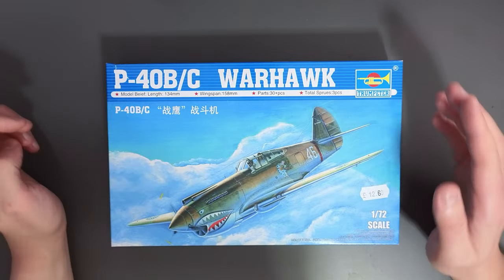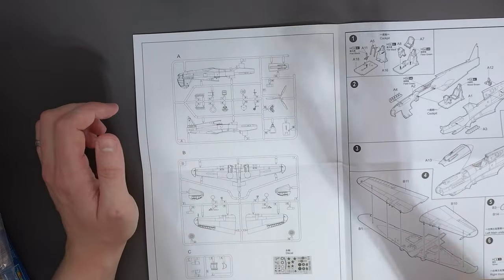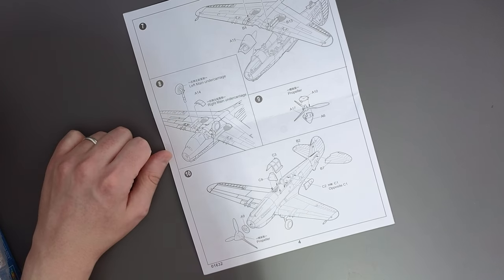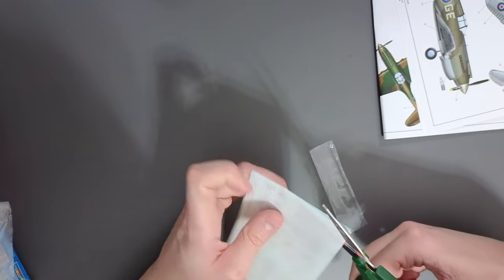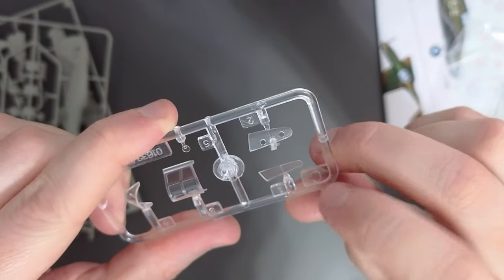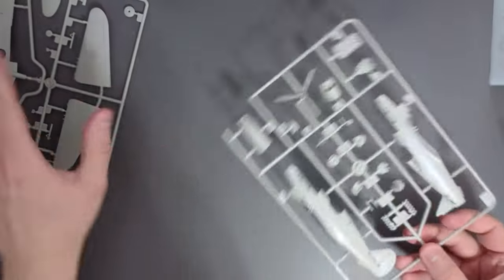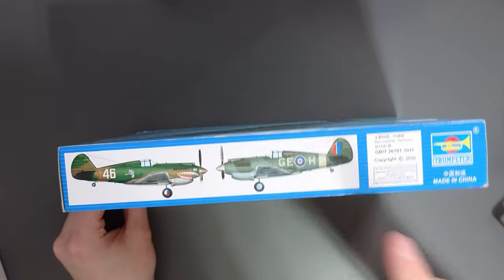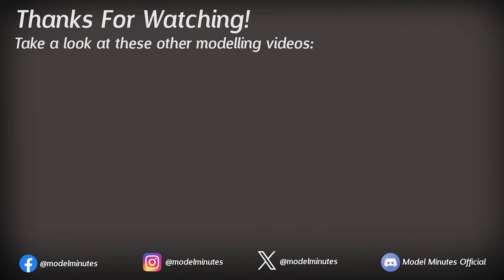Trumpeter P-40B/C Warhawk in 1/72 Scale - Plastic Model Kit Unboxing Review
The Warhawk (or Tomahawk in RAF use) would see service with many allied air forces during the Second World War. Join me in this video as I take a look inside the box of the Trumpeter P-40B/C Warhawk (01632) plastic model kit in 1/72 scale and see what it is like.